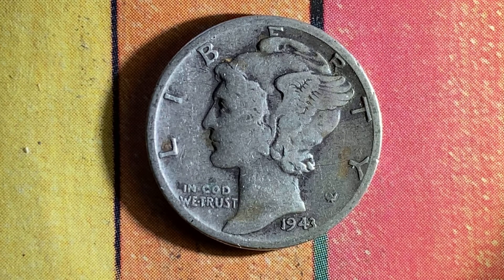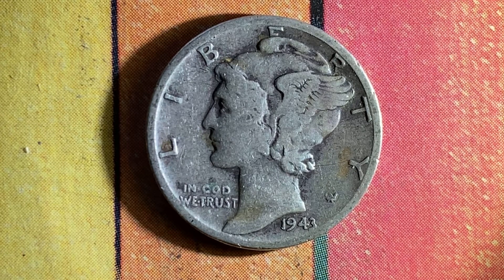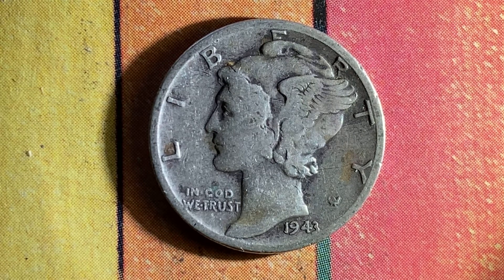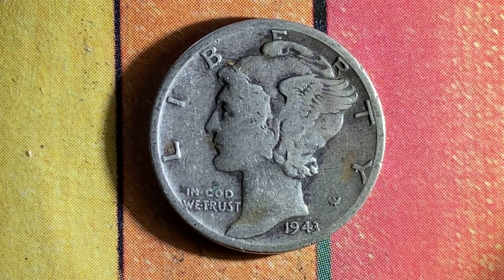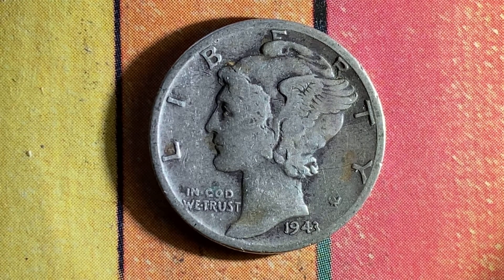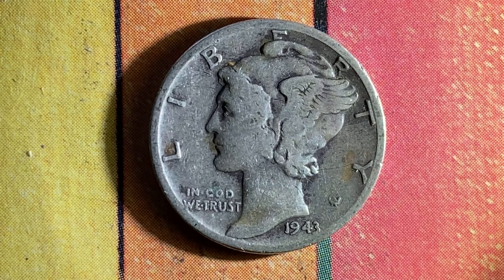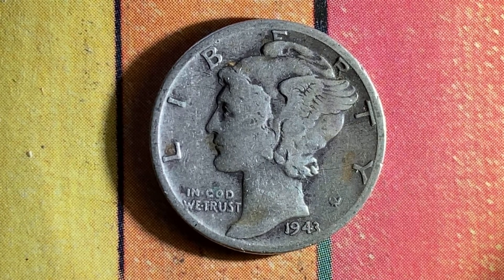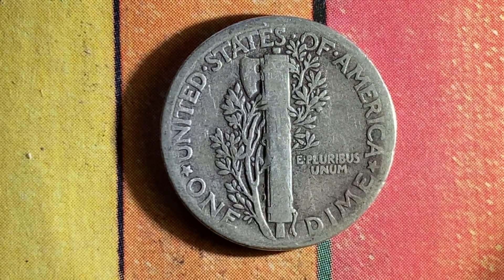AMAZING! AN ABSOLUTELY BEAUTIFUL 1943 MERCURY DIME! SUBSCRIBE FOR MORE COIN COLLECTING FUN!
AFTER THIS VIDEO IS OVER, CHECK OUT THIS COOL COIN FROM THE PHILIPPINES 🇵🇭 AND DROP A LIKE 👍 AND LEAVE AS MANY COMMENTS AS YOU'D LIKE ON THAT VIDEO!

LET'S GET THAT VIDEO TO OVER 2,500 LIKES AND OVER 5,000 COMMENTS! THANK YOU SO MUCH FOR YOUR AMAZING SUPPORT AND HAVE A GREAT DAY!!